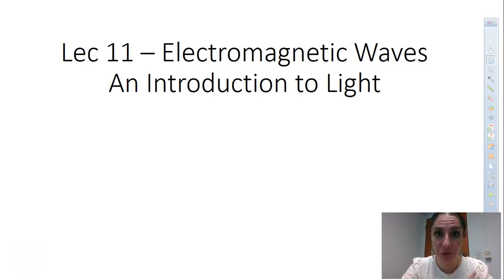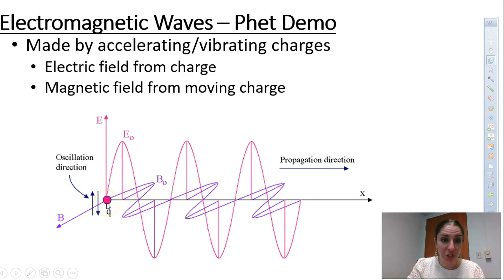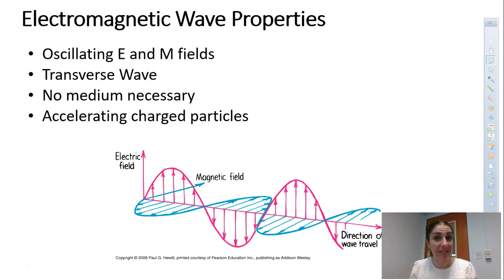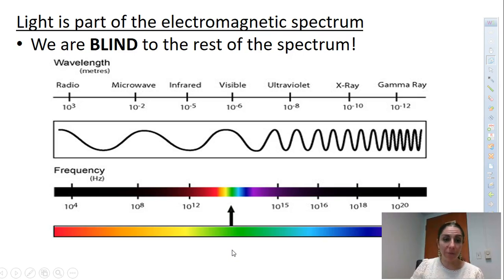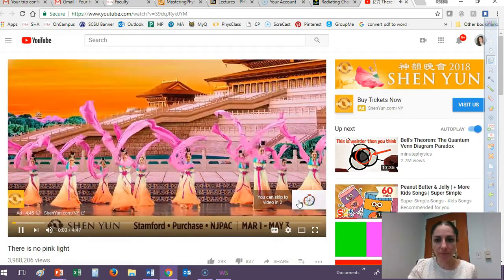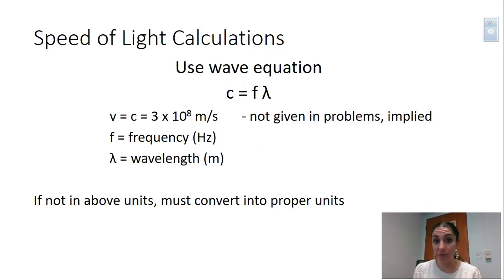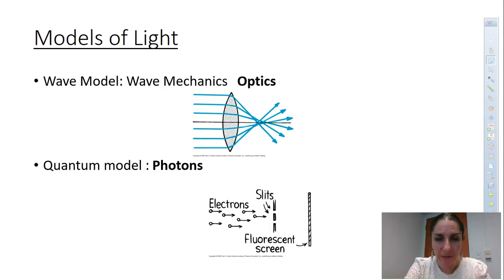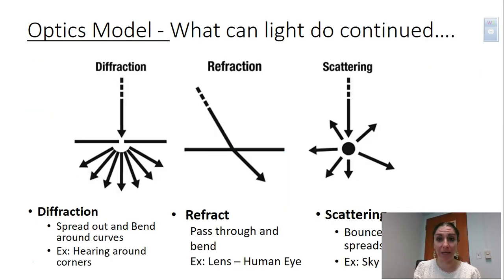EM Waves Intro